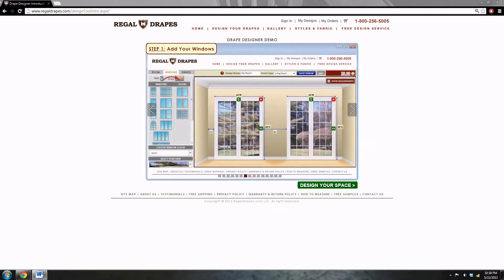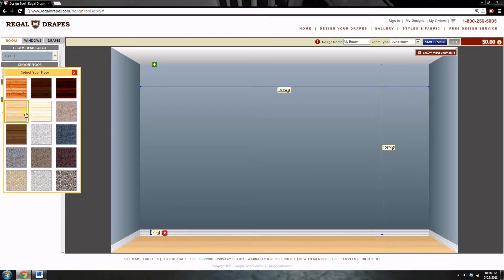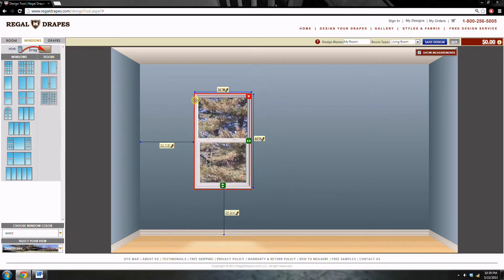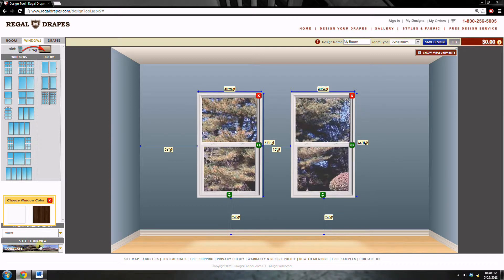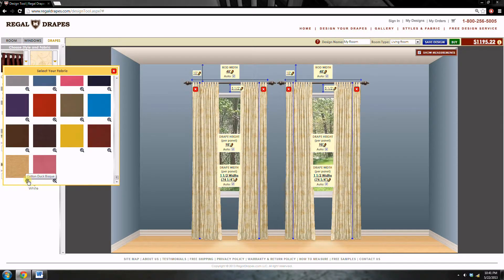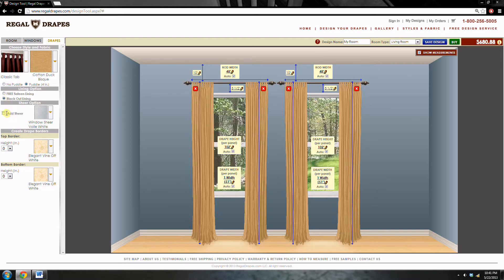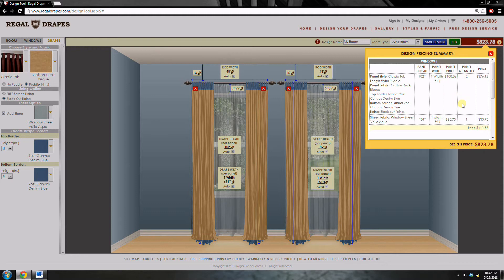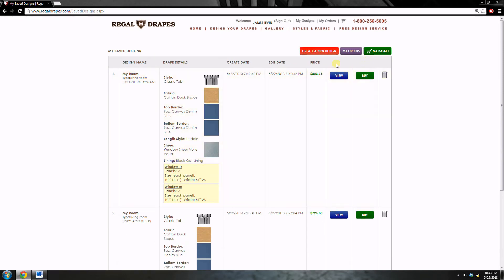Regal Drapes Design Tool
Tutorial of how to use the regal drapes design tool.
Please visit us at regaldrapes.com in order to design your drapes.